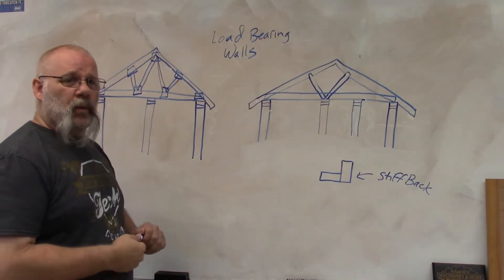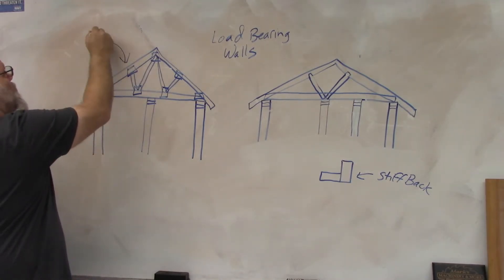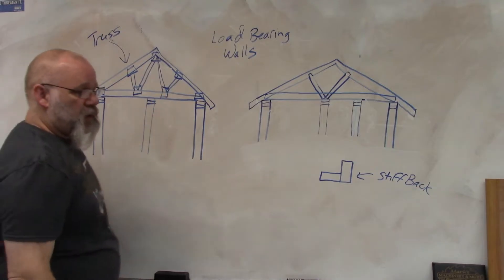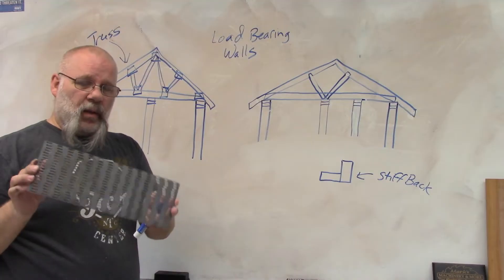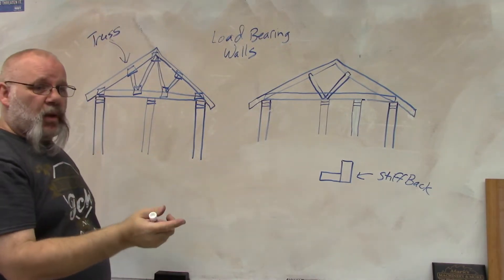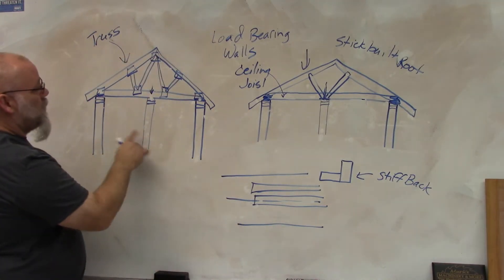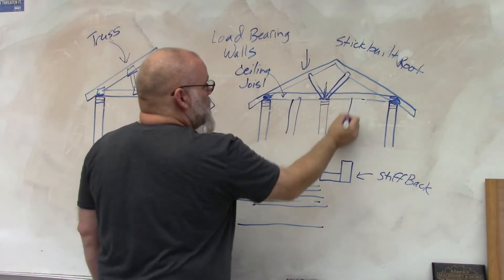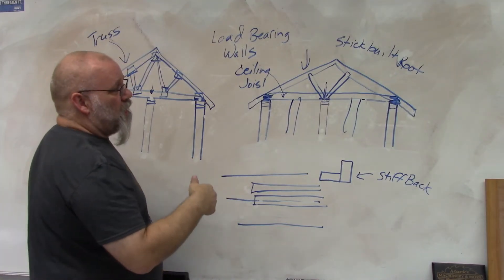Identify load bearing walls in single floor structures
In this video I explain how to identify a wall as load bearing or non load bearing in a single story structure.